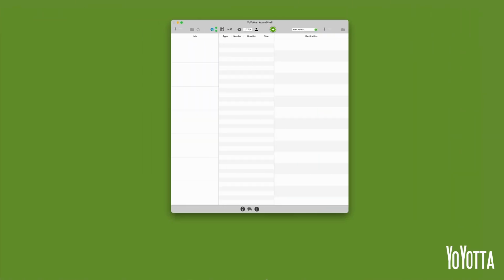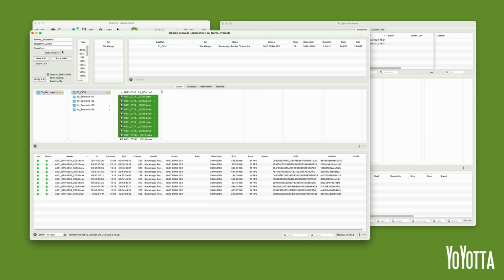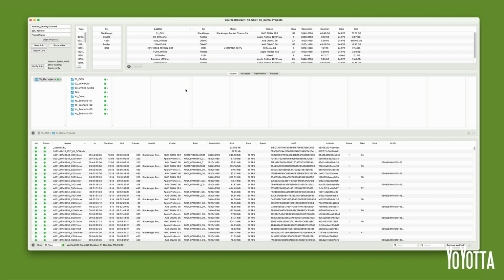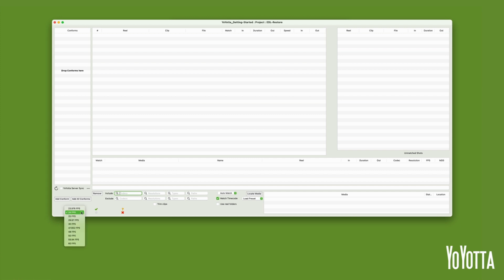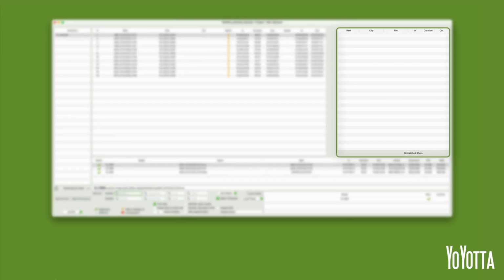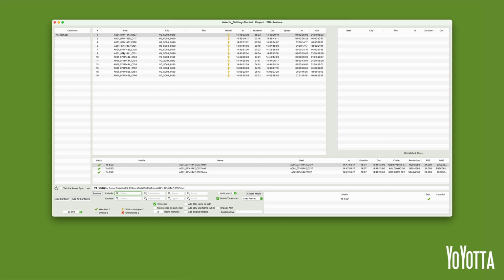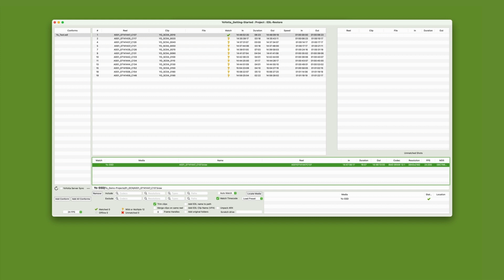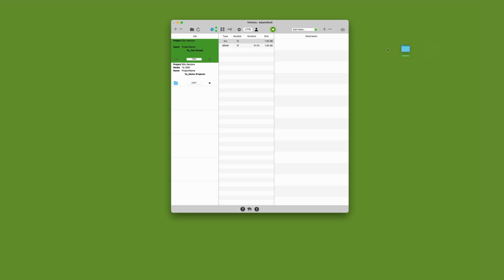Restore & Trim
In this Getting Started video, we will show you how restore and trim files using the Conform module in YoYotta.

Video Contents

0:00 Intro
0:11 To follow along
0:29 Setting up a new project
0:58 Undestanding snapshots
1:25 Create an Index Snapshot
2:18 Setting up the conform window
3:16 Adding an EDL
3:23 Parsing the EDL
3:44 Multiple matches
4:19 Manually remove entries from the Matched Shots table
4:48 Using Include/Exclude filters to find a match
5:22 Adding the conform to the Jobs List